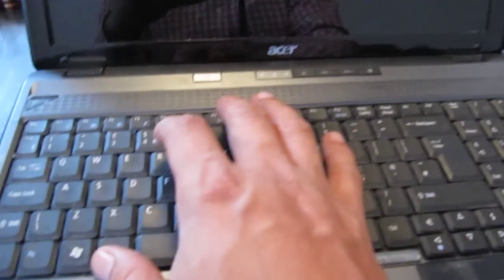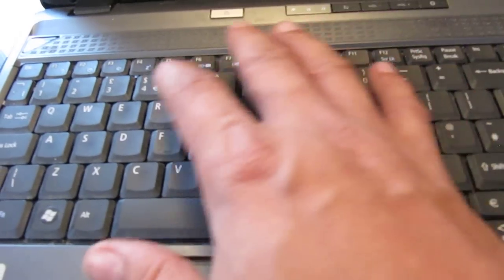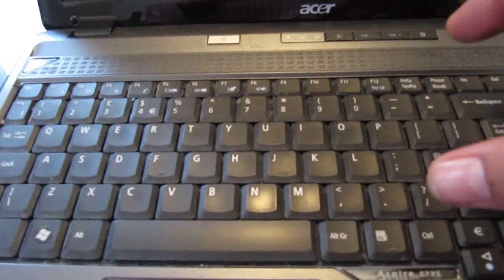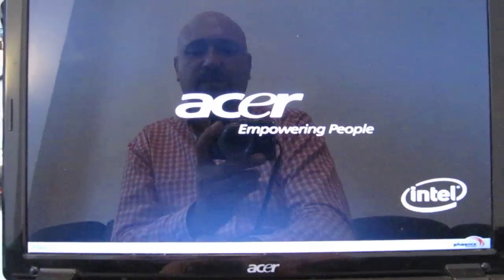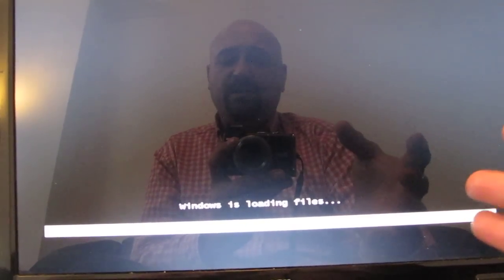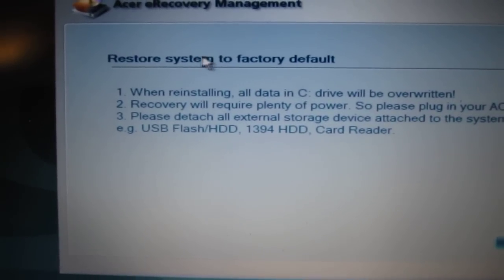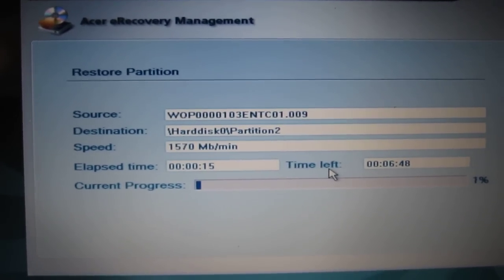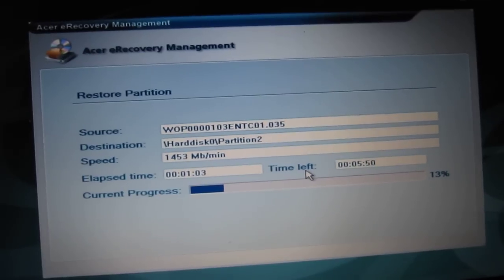How to factory reset restore an Acer Aspire 5735 and other Acer systems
This video shows you how to start a factory reset on a Acer Aspire